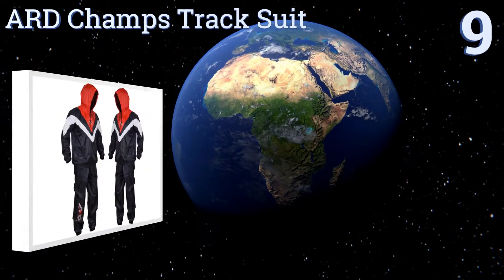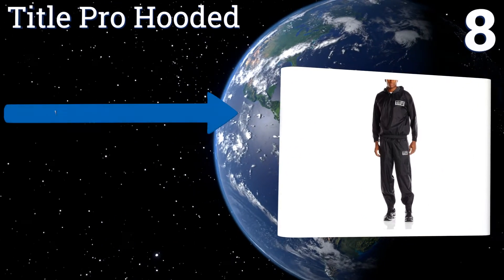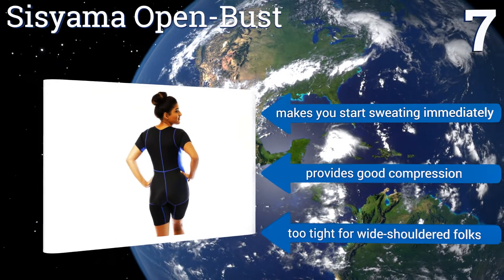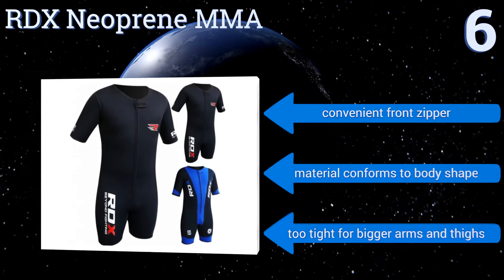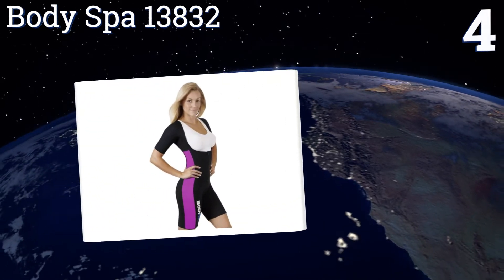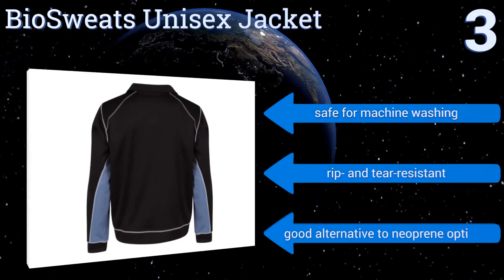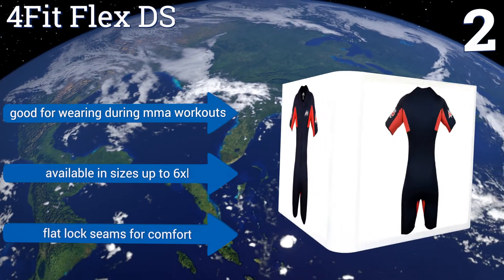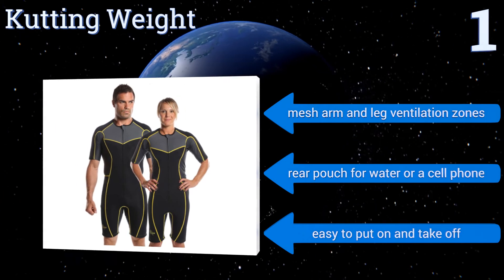9 Best Sauna Suits 2017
Please Note: Our choices for this wiki may have changed since we published this review video. Our most recent set of reviews in this category, including our selection for the year's best sauna suit, is exclusively available on Ezvid Wiki.

Sauna suits included in this wiki include the title pro hooded, body spa 13832, sisyama open-bust, 4fit flex ds, rdx neoprene mma, ard champs track suit, kutting weight, biosweats unisex jacket, and rad heavy duty.